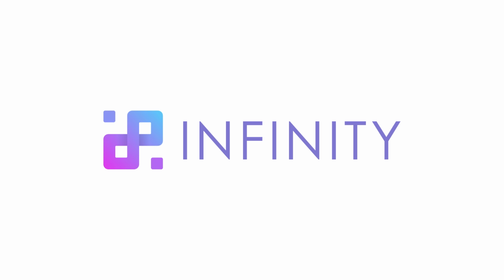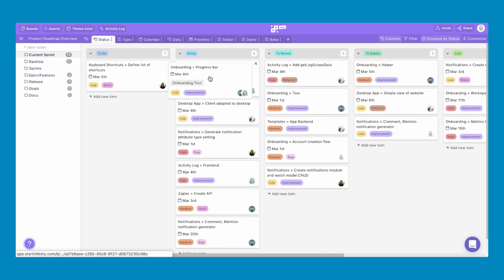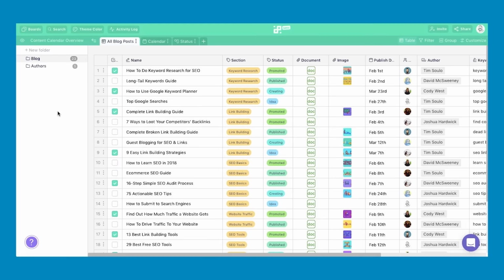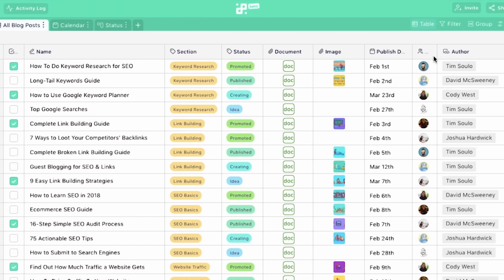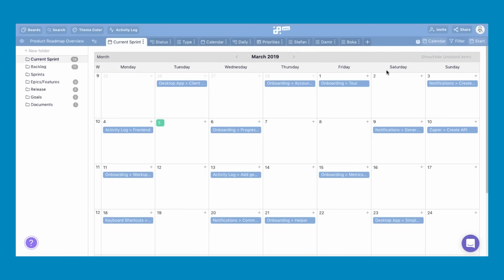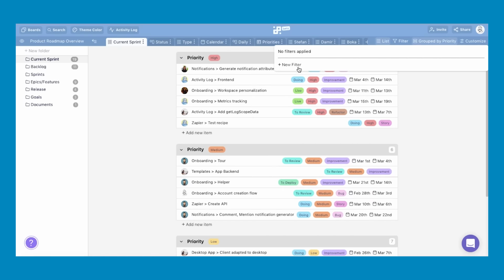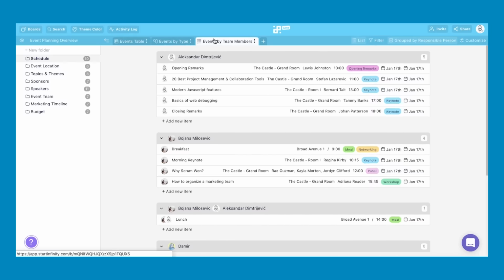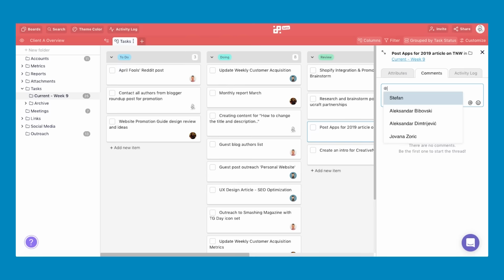Meet Infinity - Flexible Productivity Platform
Here's a quick video on how you can use Infinity - an ultimately flexible project management tool in which you can organize anything.